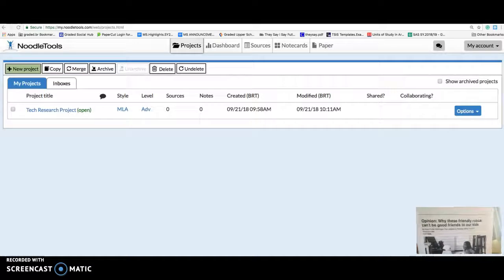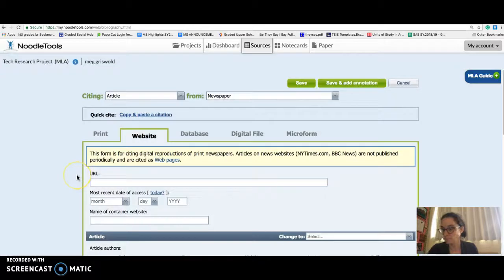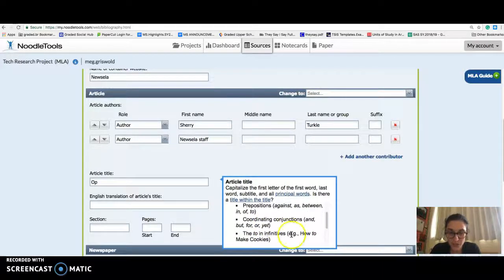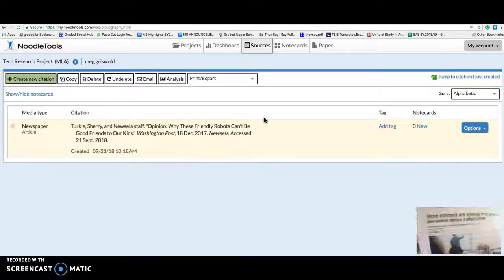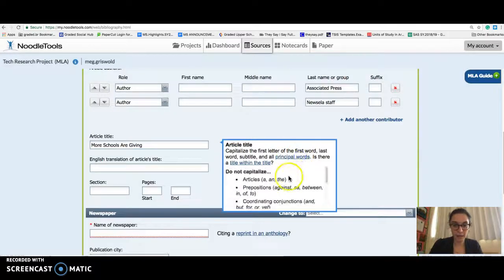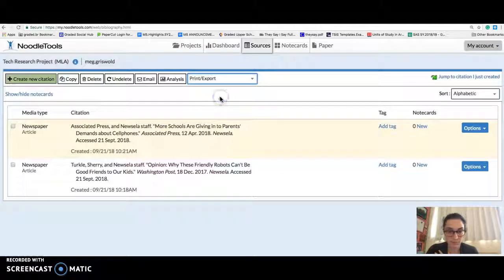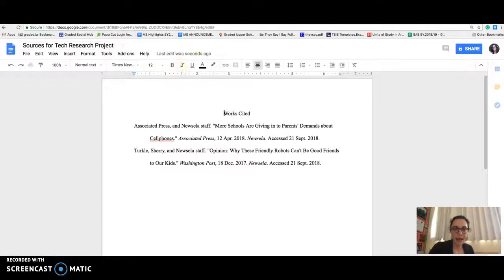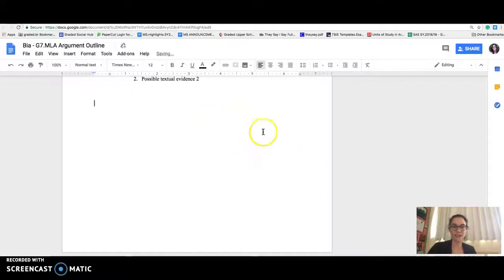Citing Newsela in NoodleTools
There's more than one way to do this, but I wanted to share my recommended pathway for my students to cite articles from Newsela that were printed.